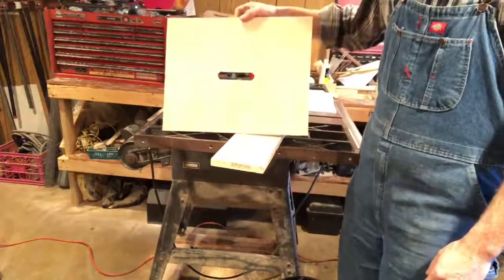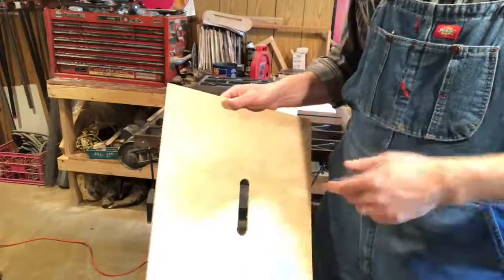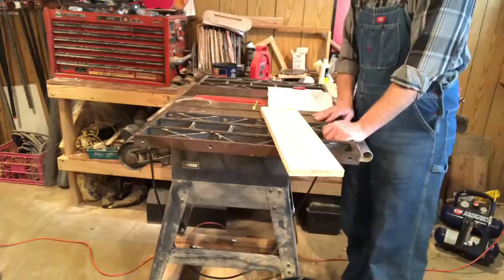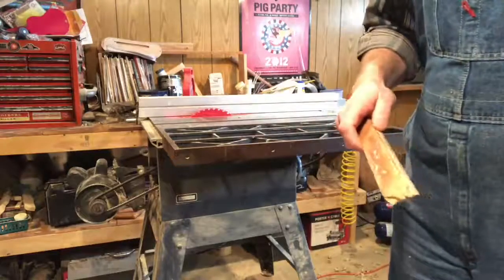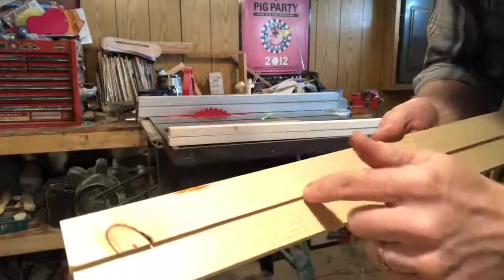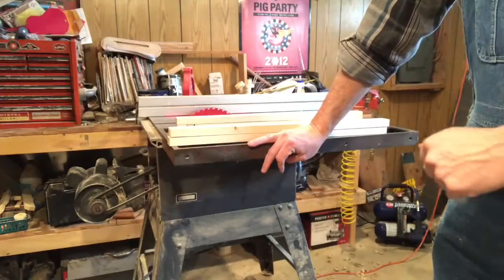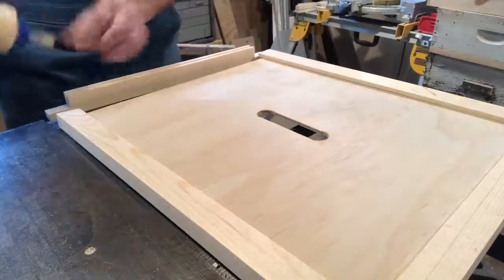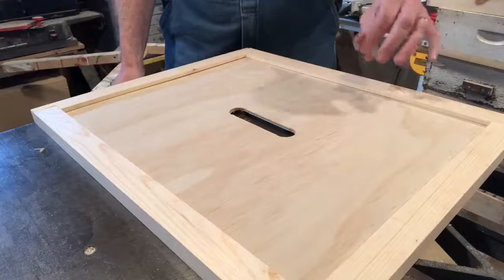Build Your Own Beehive-the Inner Cover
Showing the steps and some tips to make the inner cover for your beehive.  You can make all the cuts on a table saw.